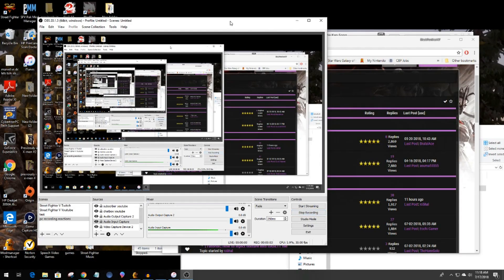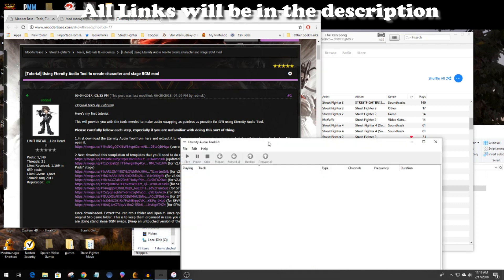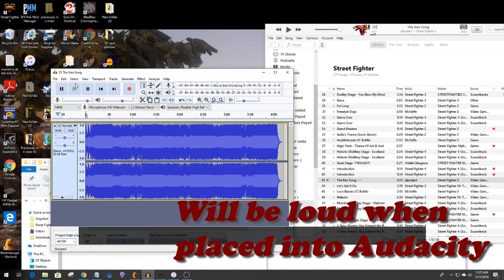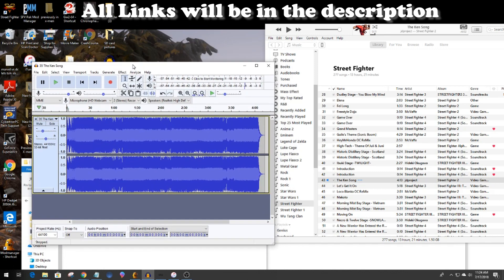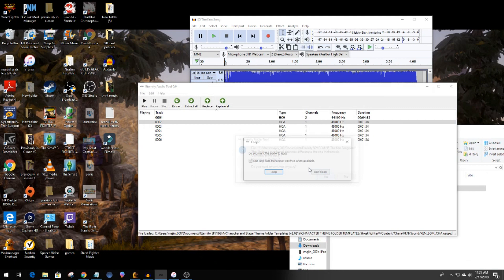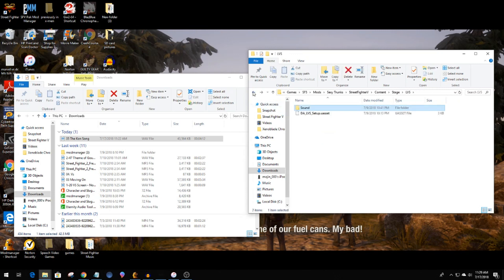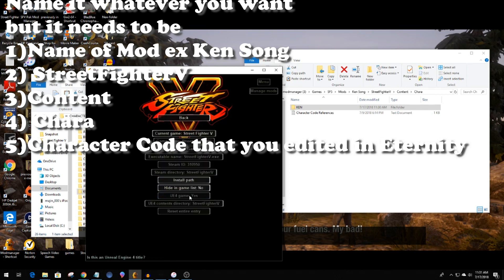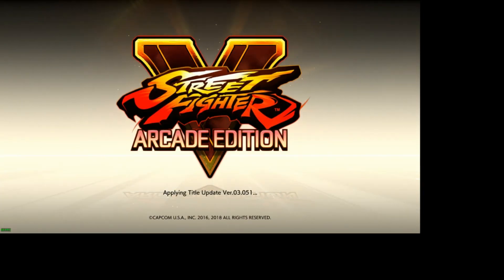How to Mod/Replace BGM in SFV in 9 Minutes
I go step by step in this guide and I actually demonstrate it as well. A number of programs will need to be downloaded but I feel it is worth it.